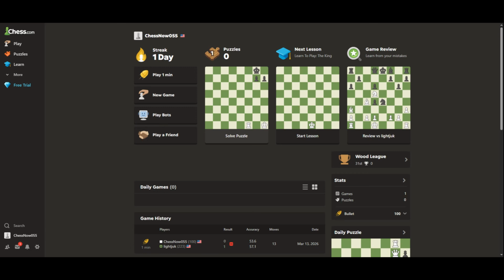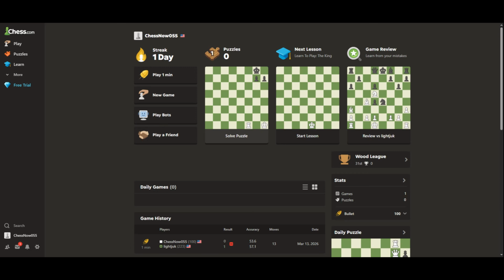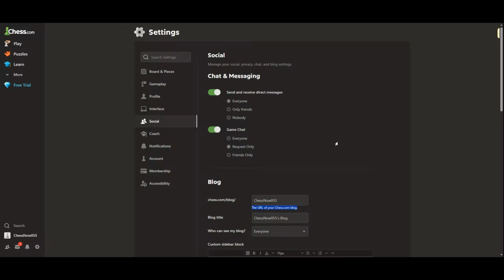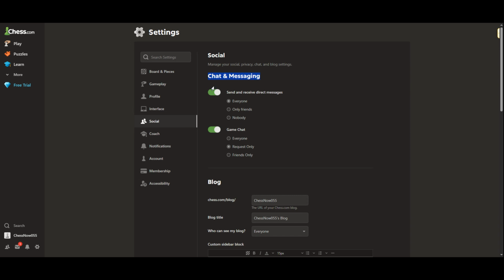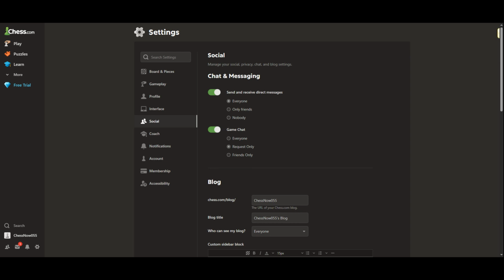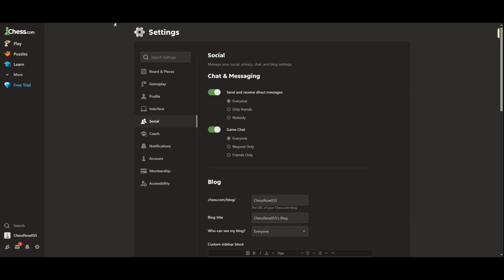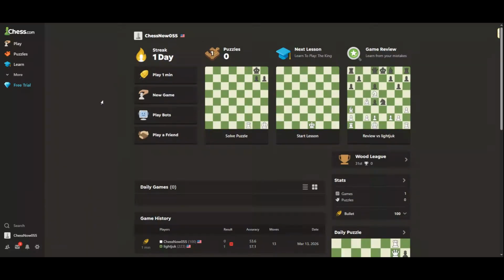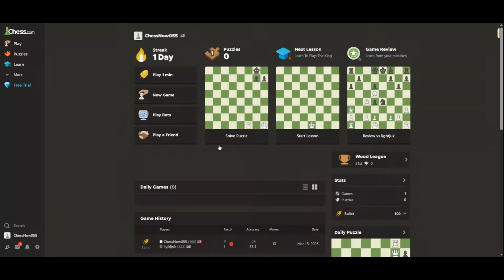How To Fix Disabled Chat In Chess.com (2026 Easy Guide)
Learn how to re-enable your game chat and direct messages on Chess.com by adjusting your social privacy settings. This quick fix ensures you can communicate with opponents and friends during your matches or on the dashboard.

Timestamps
0:00 - Introduction to Chess.com Chat Issues
0:45 - Navigating to All Settings Menu
1:20 - Adjusting Social and Messaging Preferences
2:15 - Enabling Game Chat Toggles
2:45 - Saving Changes and Testing Chat
3:00 - Outro and Channel Support